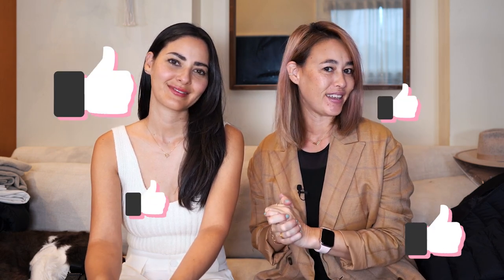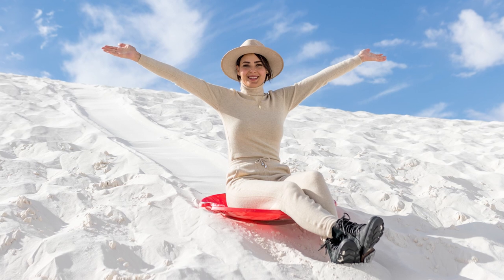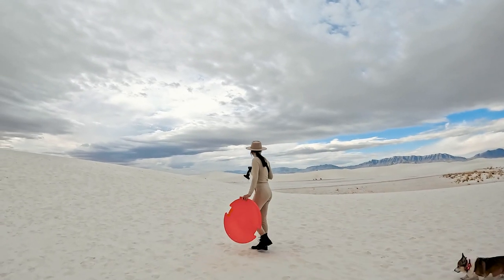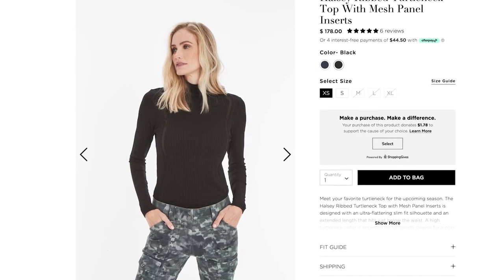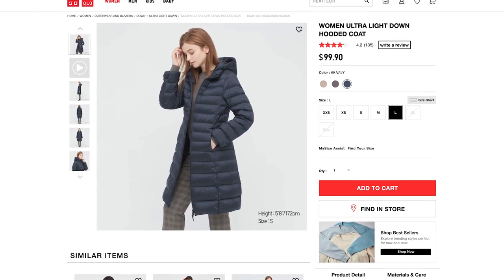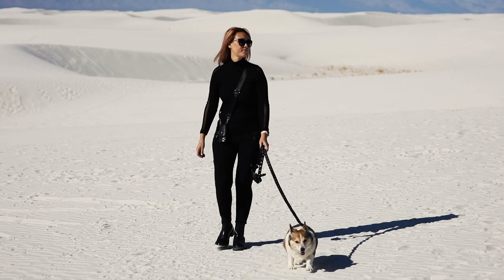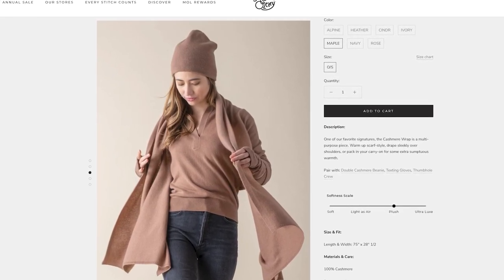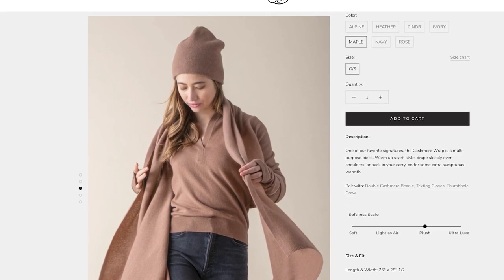What To Wear at White Sands National Park in November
We visited White Sands National Park at the end of November, the day before Thanksgiving, and planned out the perfect outfits to wear for sand sledding, hiking, and a sunset photoshoot.

CRYSTAL'S OUTFIT:

The Drop Saviah Chunky Sole Chelsea Boot

CHAPTERS:
00:00 Intro
01:41 Candy's sand sledding and hiking outfit
04:09 Crystal's sand sledding and hiking outfit
06:11 Bandolier smart phone case and strap accessory
07:07 Must have sunglasses
08:52 What type of shoes to wear for White Sands
09:35 White Sands sunset outfits
12:19 Have a coat ready after sunset